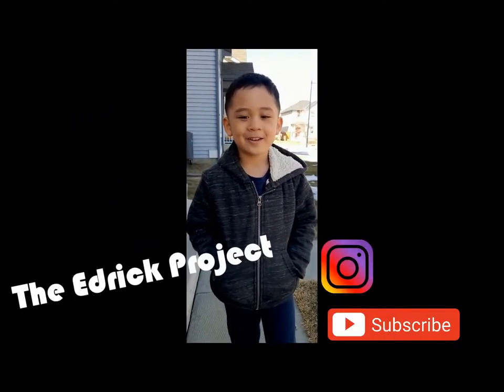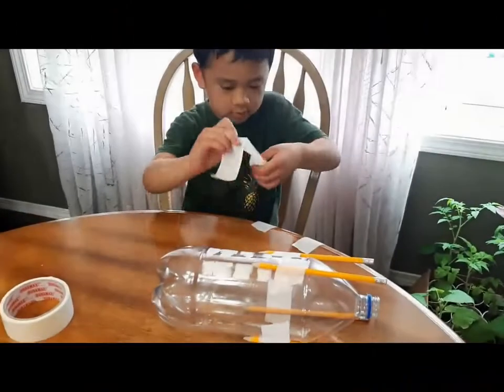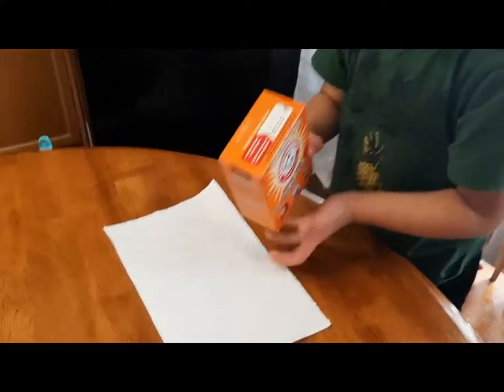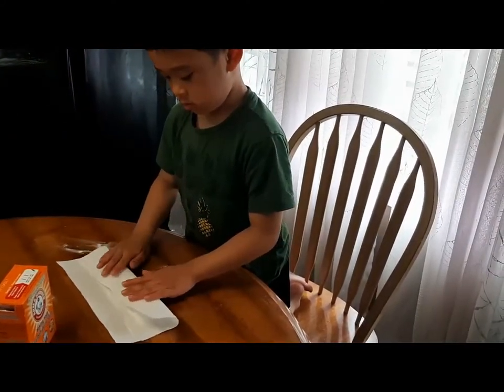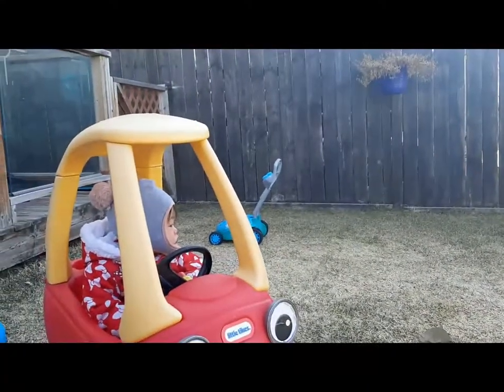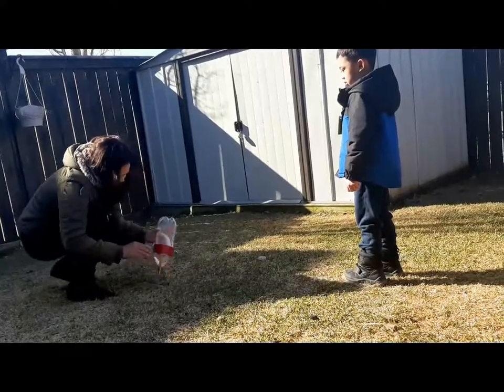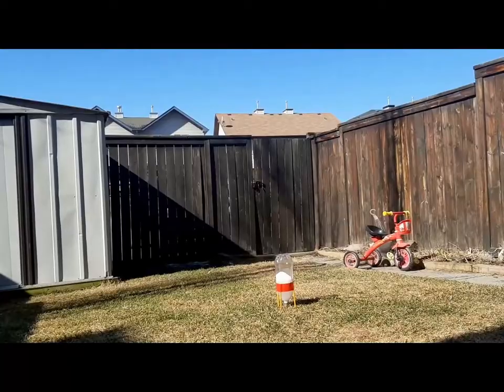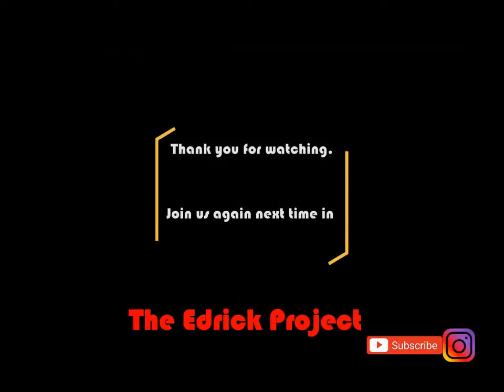Project number 2: Science Experiments | How to launch your own rocket using an empty pop bottle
Since snowboarding is off season, Edrick and his family are taking on some science experiments. This video shows how to launch your own rocket.
Materials you need:
*Empty pop bottle
*paper towel
*Baking soda
*Funnel
*tape
*pencils or sticks
*cork
*vinegar
1. Tape the pencils/sticks on the bottle to prop it up.
2. Pour vinegar in the bottle and close it with the cork,
3. Put some baking soda on a paper towel and roll it up. make sure to roll it tight to keep the baking soda in.
4. go outside as this will be a messy project.
5. put in the roll of paper towel in the bottle.
6. close it with cork really tight so it will create pressure for it to launch.
7. shake it and wait.
8...BLAST OFF!
Good luck!!